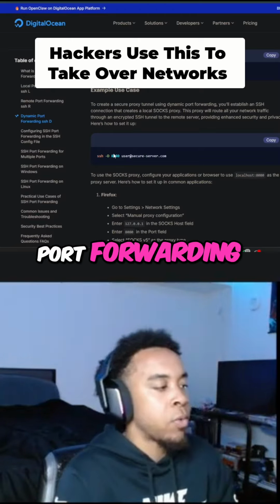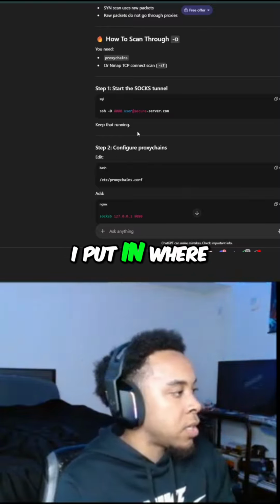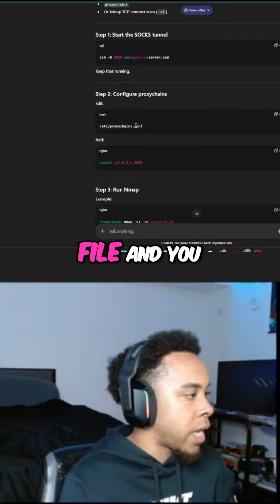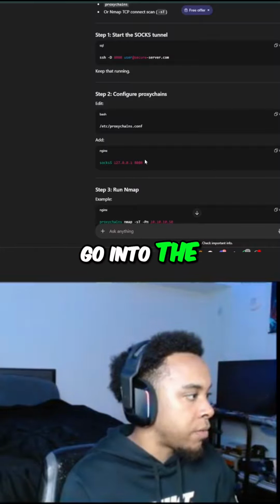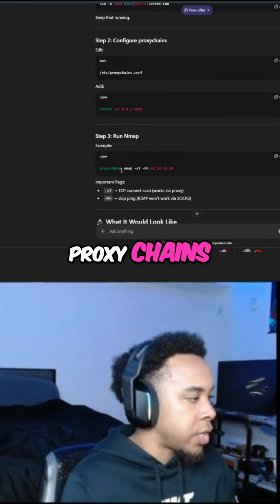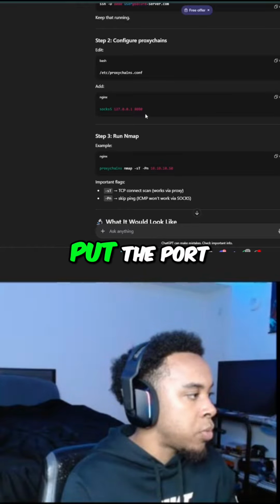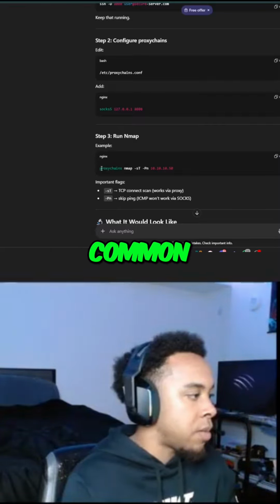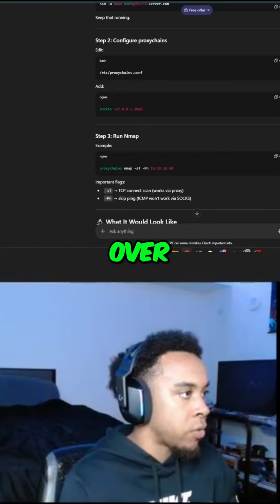Hackers' Secret: Dynamic Port Forwarding & Proxy Chains Explained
Learn how hackers use dynamic port forwarding with proxychains to scan and access networks they don't have direct access to. Essential for lateral movement and network enumeration.